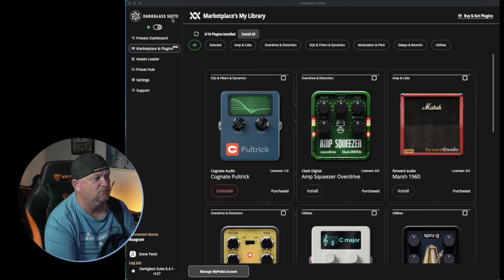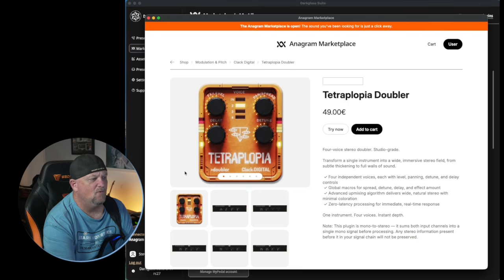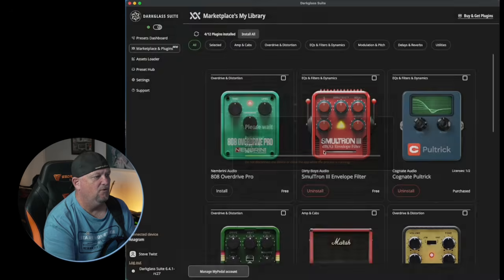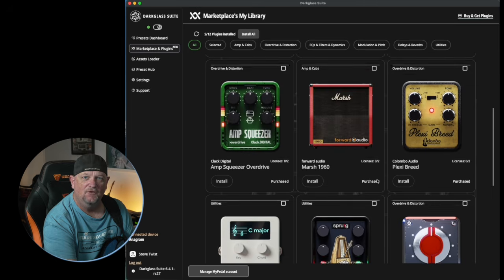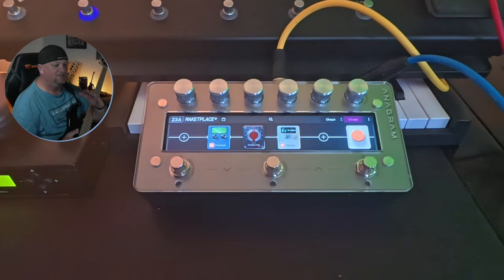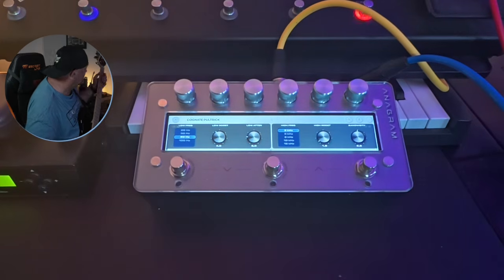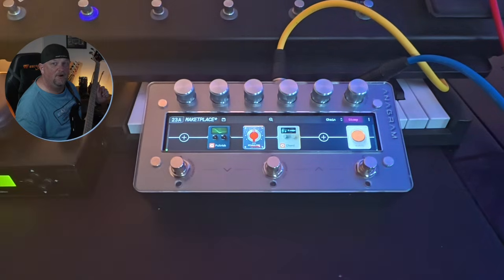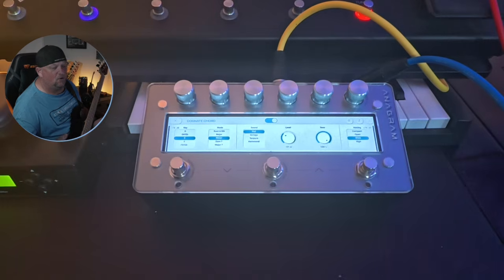The Anagram Just Got Way More Powerful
The Darkglass Anagram Marketplace has arrived, bringing over 50 community-built plugins to the platform — and in this video I'll show you exactly how to browse, download, purchase, sync, and drop them straight into a preset. Whether you're after free community captures or paid models, here's your complete walkthrough from web shop to hardware.

🎸🎧 Equipment That I Use
✳️ Equipment Mentioned in this Video:

✳️ In the studio:
Apogee Element 46:
Line 6 Helix LT:
Radial J48 Active Direct Box
Shure SRH840 Headphones
Lewitt LCT 240 Pro microphone
Mac Mini M4 - 64gb RAM, 4Tb HDD:
Yamaha Attitude III:
Yamaha BB734a:
Yamaha Revstar RS20:
Yamaha Pacifica 612:
RotoSound BS66 Bass Strings
D’Addario NYXL Guitar Strings

✳️ Live rig:
Line 6 HX Stomp
Darkglass ANAGRAM
XVIVE A58 Guitar Wireless
XVive U4 Wireless In Ear Monitor
XVive U3 Wireless Microphone
Rode M1 Microphone
MarkBass MB58R CMD 102 PURE Combo Amp:
MarkBass Traveller 210:
Yamaha MDBT01 Bluetooth MIDI Adapter
Yamaha Attitude III:
Yamaha BB734a:
Radial StageBug SB-5
Radial StageBug SB-2

⏰ Time Codes ⏰
00:00 Marketplace Big Deal
01:22 Why Plugins Matter
03:17 NAM Captures to Platform
04:02 Sponsor and Background
04:46 Open Marketplace in Suite
05:43 Browse and Buy Plugins
07:36 Install and Sync Workflow
08:31 Use Blocks on Anagram
09:53 Three Standout Plugins
14:05 Practice Tools and Drones
16:41 What This Shift Means
18:55 Wrap Up and Next Steps